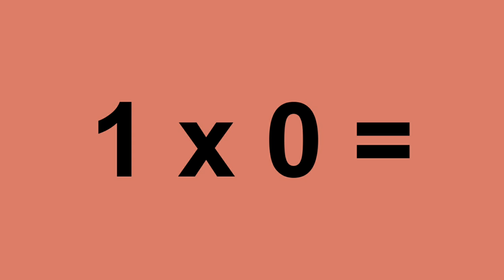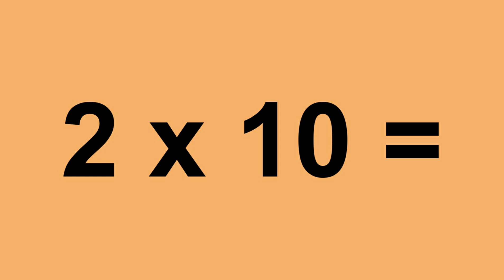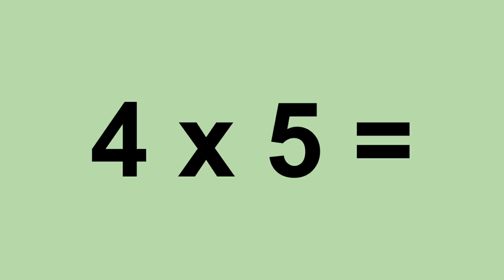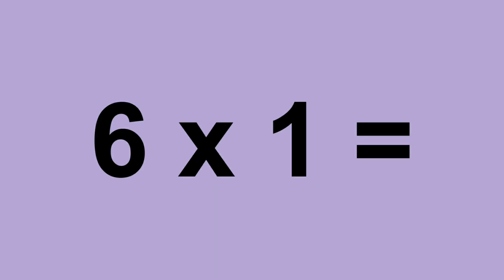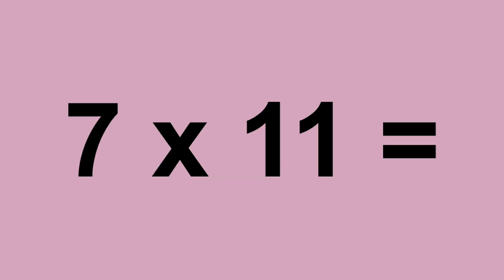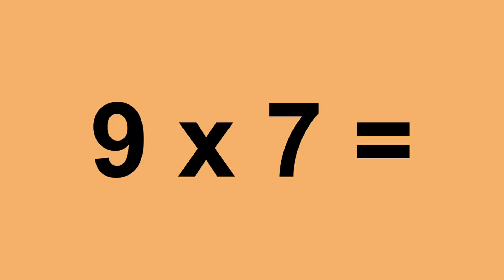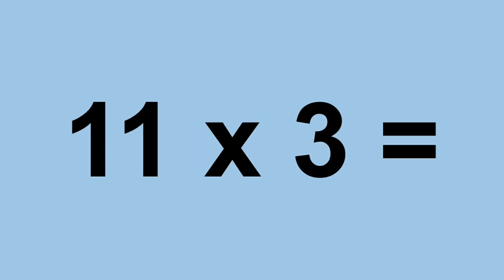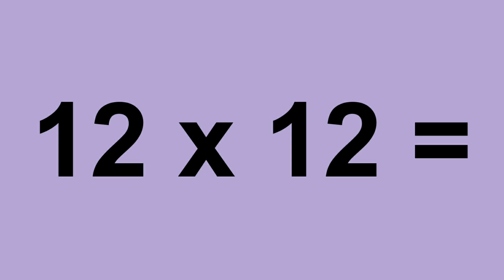Dinosaur Times Table 1 - 12 | Learn Multiplication Facts 0 - 12 | Multiplication Flashcards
This video is a great tool to help in learning multiplication facts.  It includes the times tables 1-12.  it also has many pictures of dinosaurs to help learning math facts to be fun.